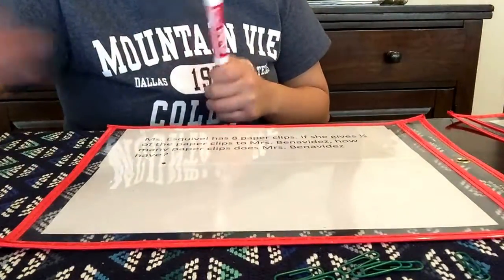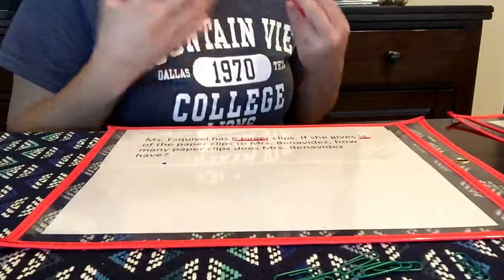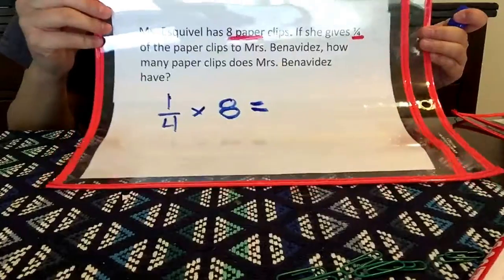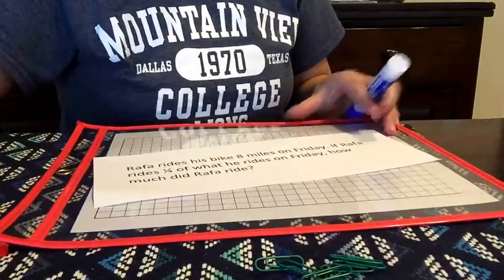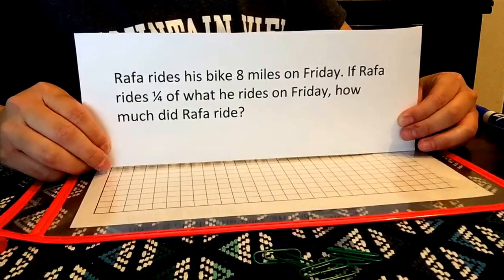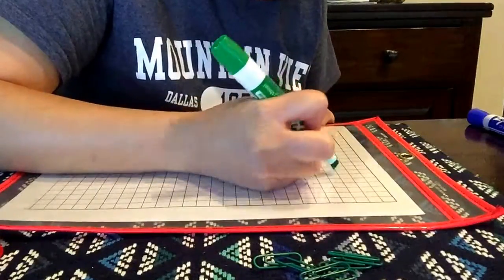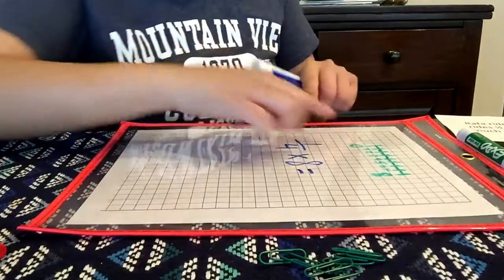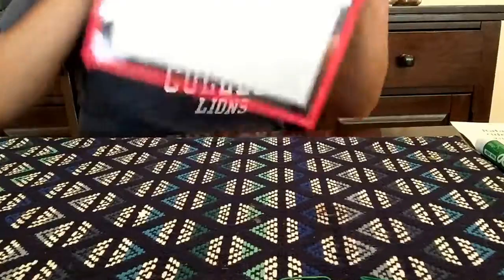Module 2: Operations with Fractions